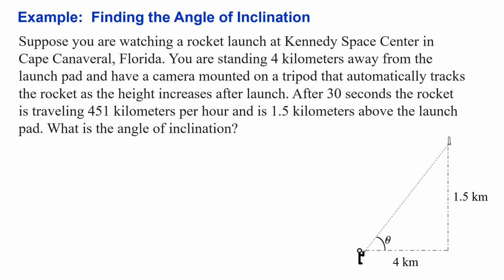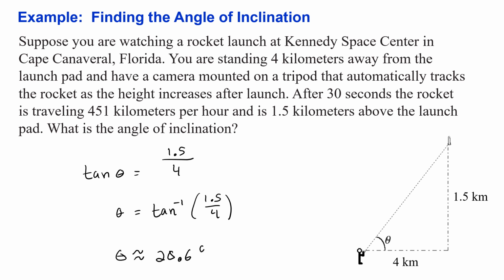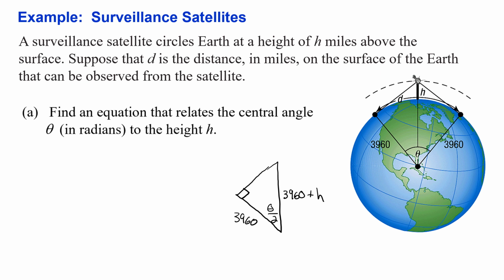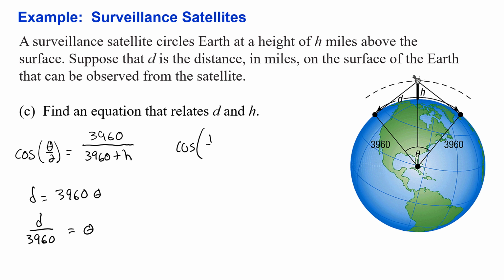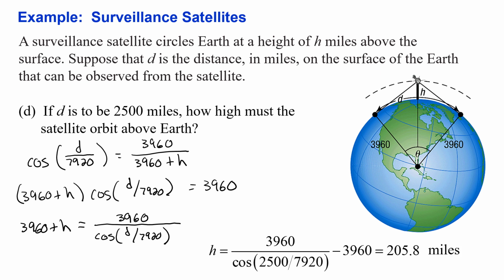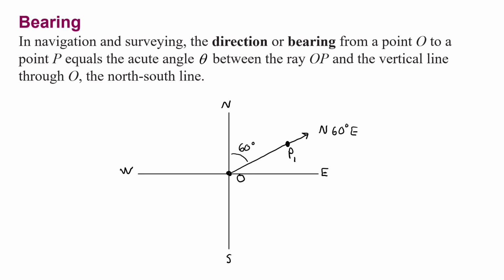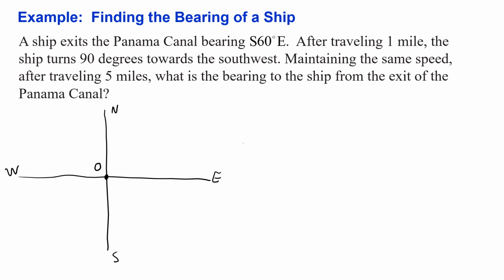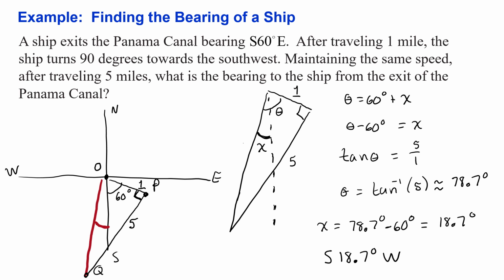7.3.4 Applications of Right Triangles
In this video solve applications involving right triangles by using what we learned about solving right triangles in general.